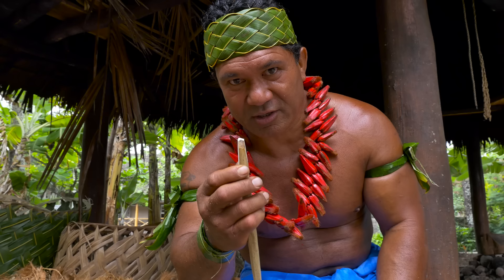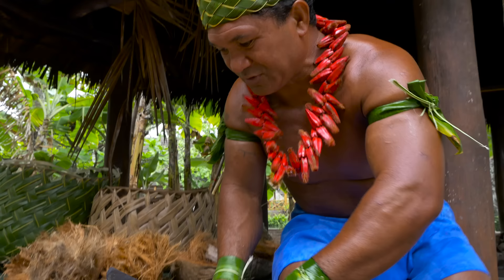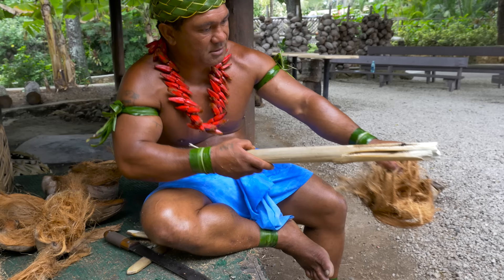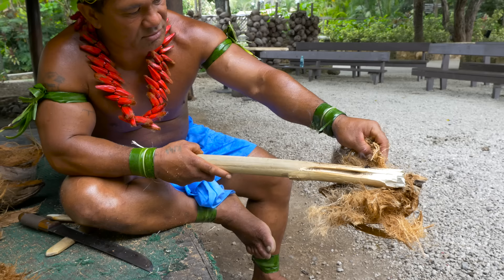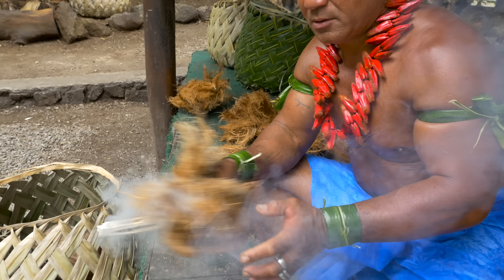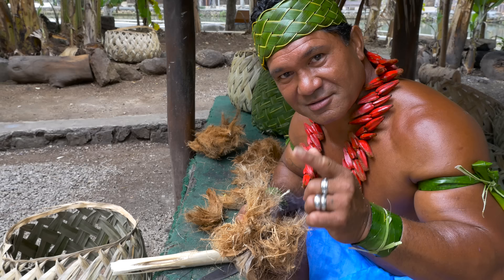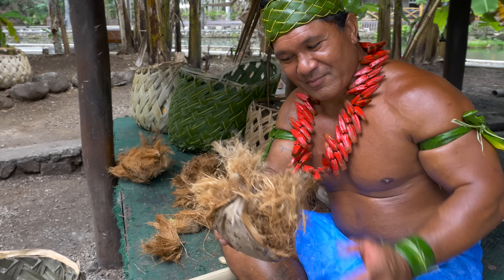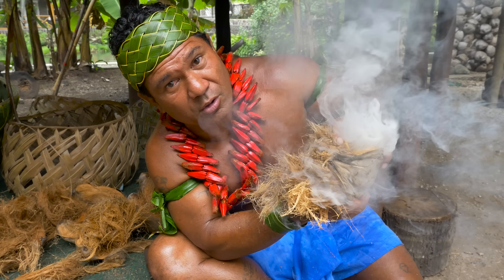How to Make Fire by Rubbing Sticks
Watch Kap Tafiti makes fire with two wild hibiscus sticks. Samoans use this survival skill every day.
Have you ever tried to make a fire from scratch successfully?  Share your experience with us in the comment session below!